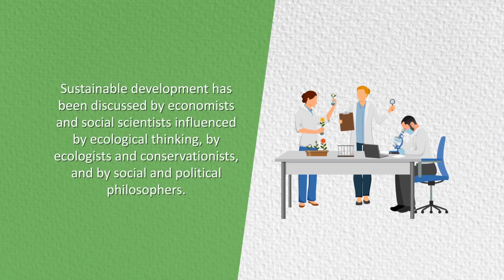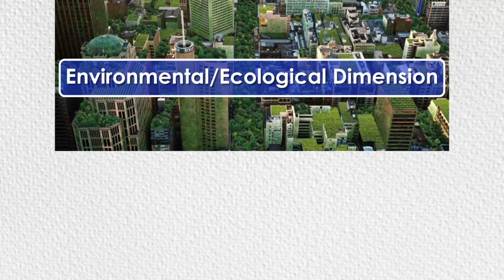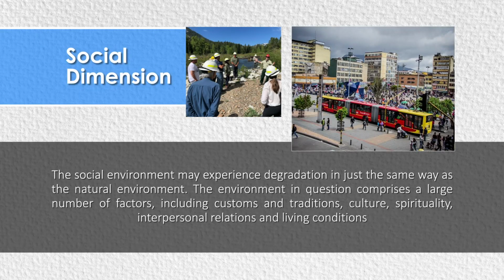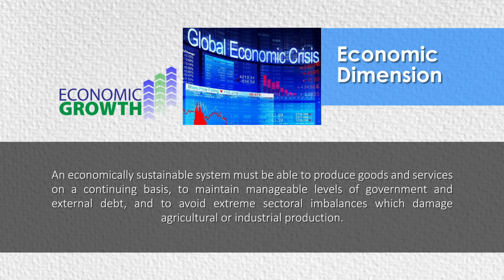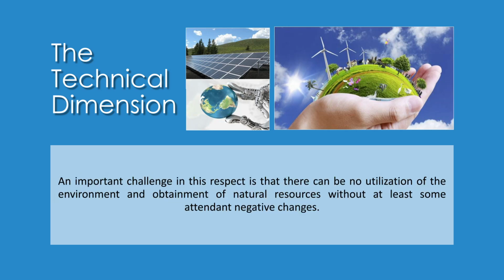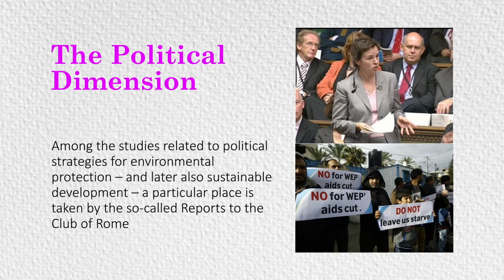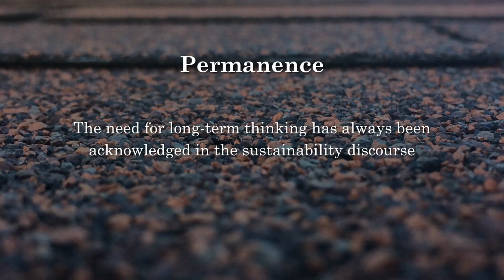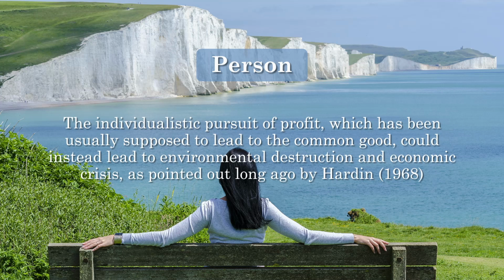Dimensions of Sustainable Development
Course Name: MSD-011: Sustainability Science
Name of Presenter: Dr. Y.S.C. Khuman